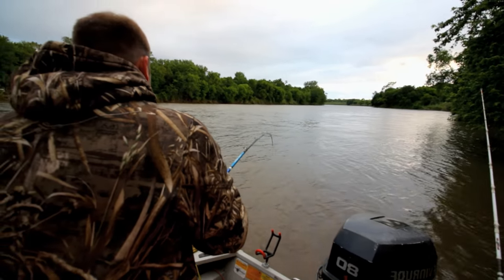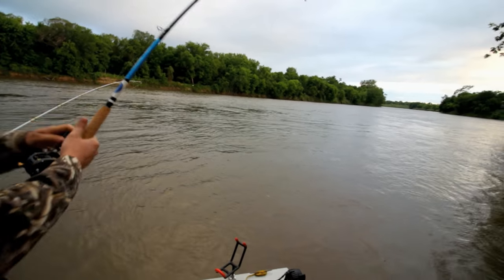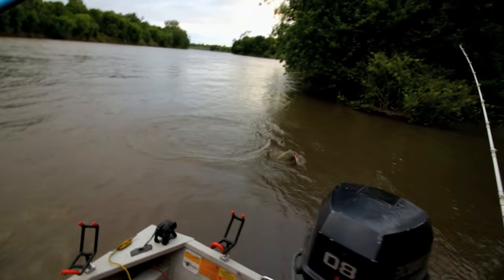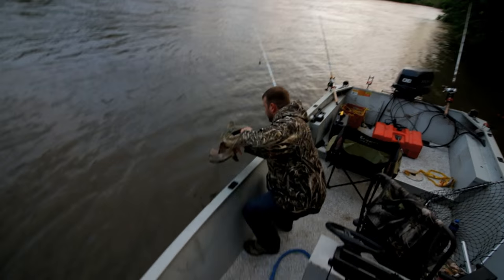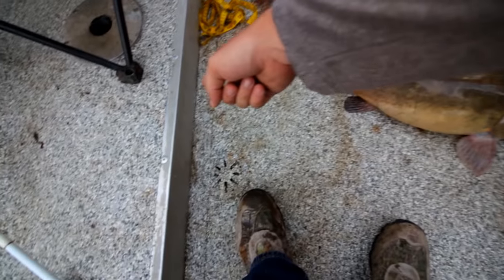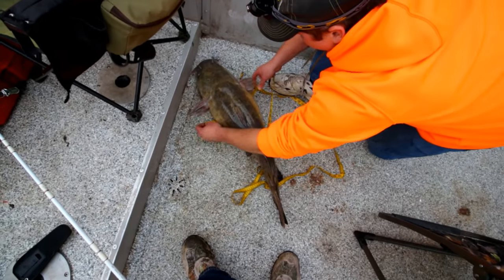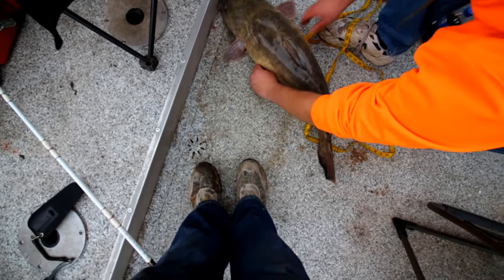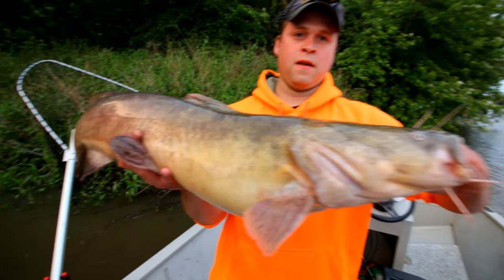MONSTER FLATHEAD CAUGHT ON TANGLING WITH CATFISH ROD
Watch the Tangling with Catfish rod battle a monster catfish! Lots of action this evening but only two nice fish boated.